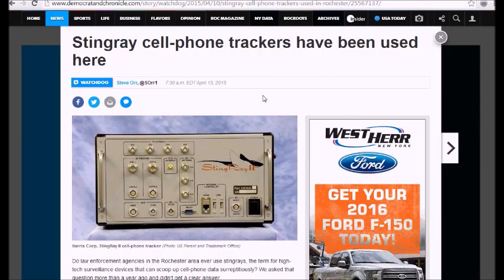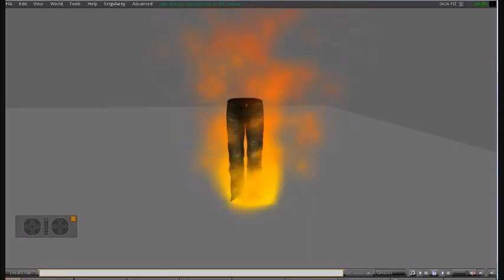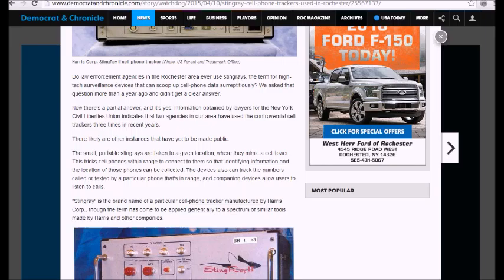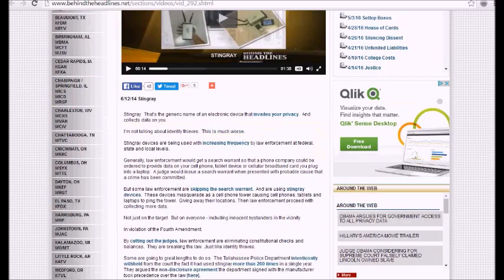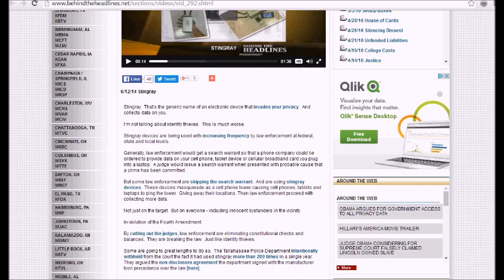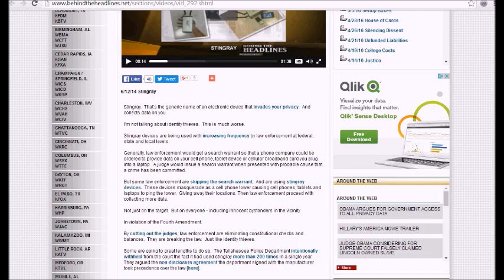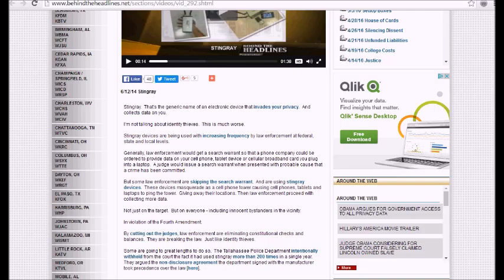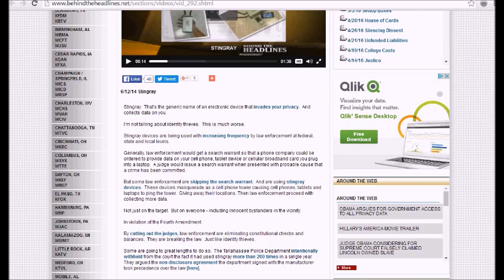Rochester NY has mass cell phone surveillance program!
Using a device called a Stingray, Rochester NY and (likely) other large metropolitan areas are snooping in people's cell phones. They deny any mass surveillance of course. They use fake cell phone towers to talk to people's phones and download the contents. Maybe this explains why my phone will be fine one day, but then discharge quickly the next day when I am in Rochester.
    This brings to mind the Apple phone controversy with the California terrorists. The truth is, the government can get into your phone any time it wants.  There are two ways to defeat this. You can remove the battery when you are in Rochester, or simply keep no information, no photos, phone numbers (store those on an index card), and no files of any kind. That way when they snoop, there will be nothing there for them to see.
    The Rochester police department, and no doubt many others, are breaking the law and violating your rights and mine.
    I hope to soon purge my phone of all information, phone numbers, MP3's and clear the call log. Also clear all your messages.